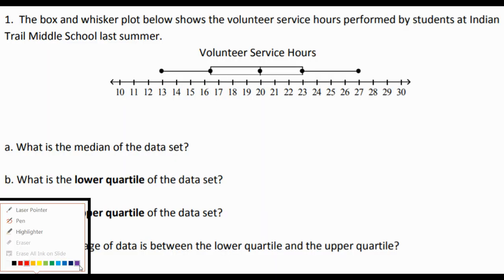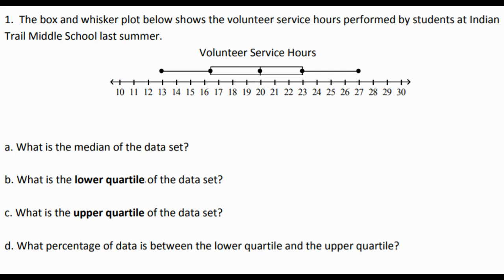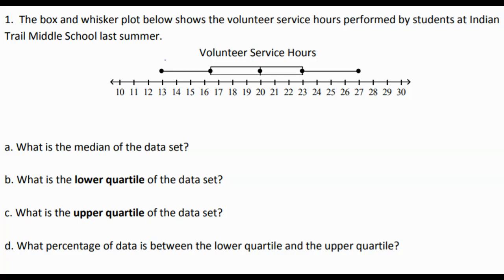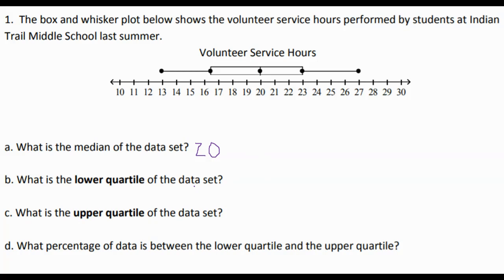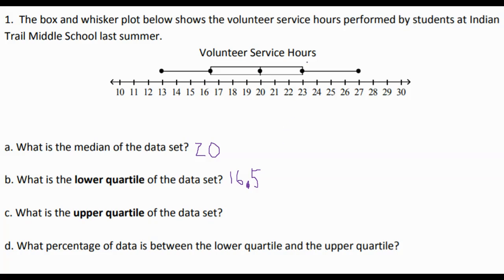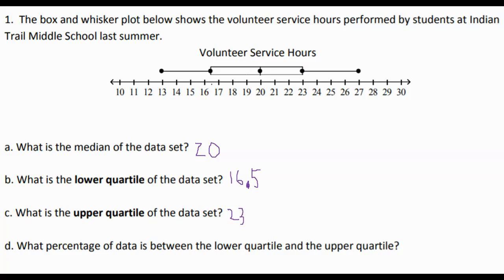7.9.7 Reading Box-and-Whisker Plots Ex 2